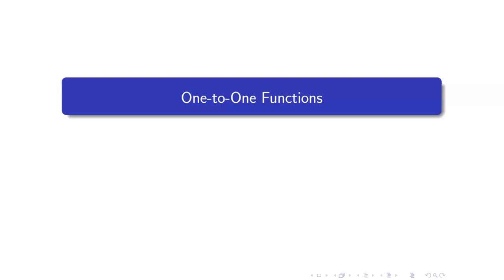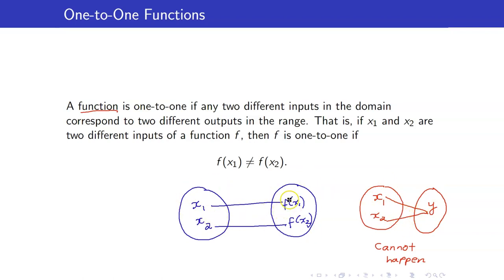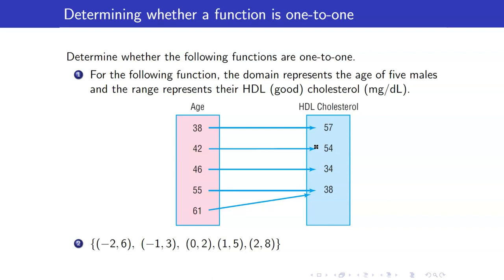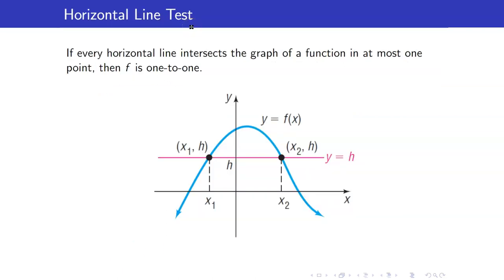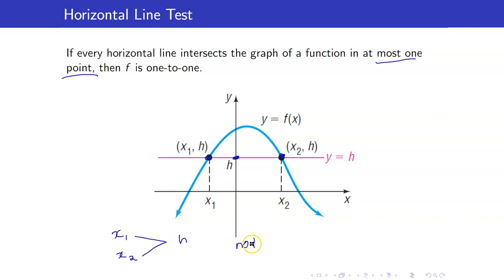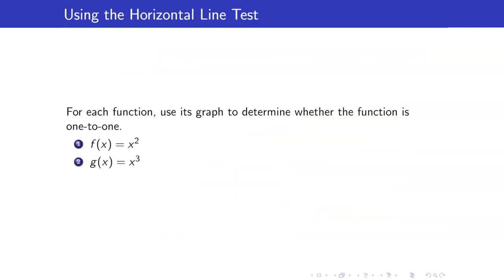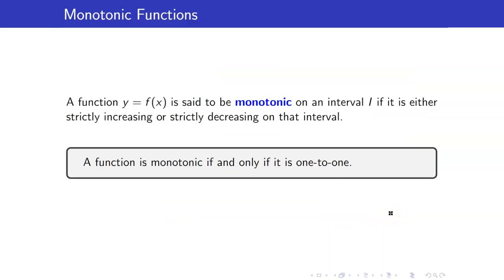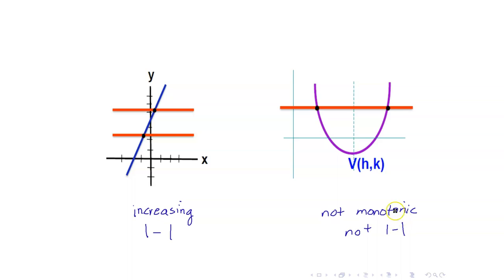Algebra Lecture 30 | What are One-to-One Functions?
What are one-to-one functions?  In this algebra lecture, I will be discussing all there is to know about one-to-one functions

🙋‍♂️ Have questions?